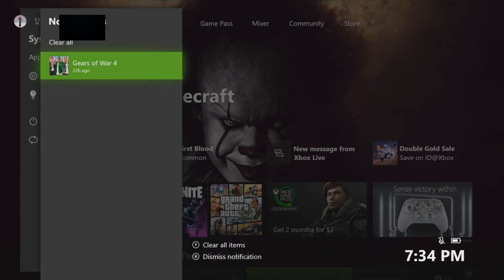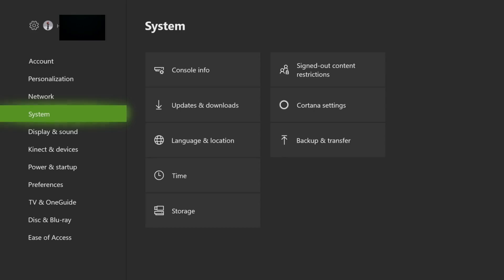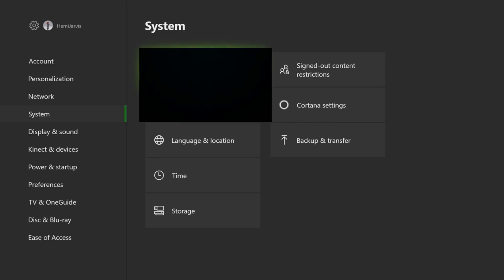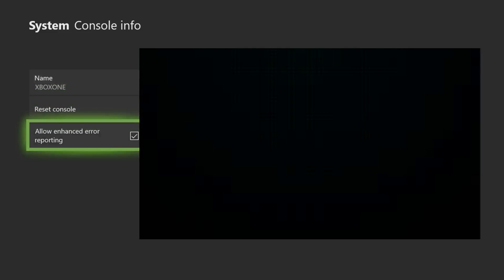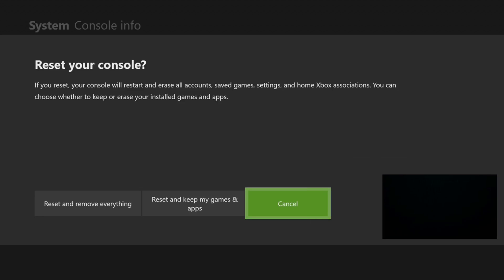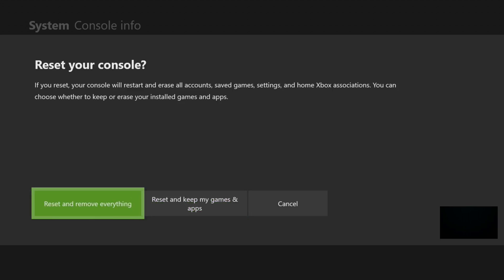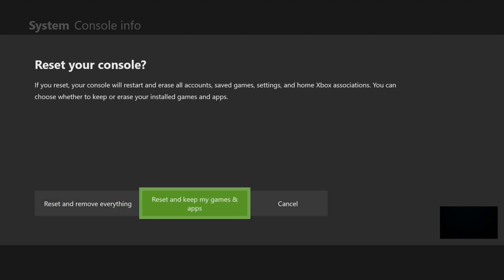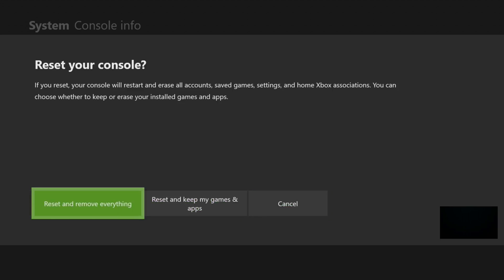how to factory reset xbox one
how to factory reset xbox one My goal is to share strategies on how to have a better gaming experience with your ps4 and ps5 console